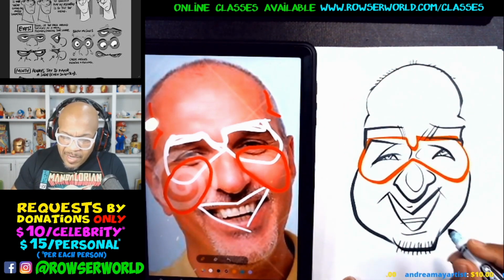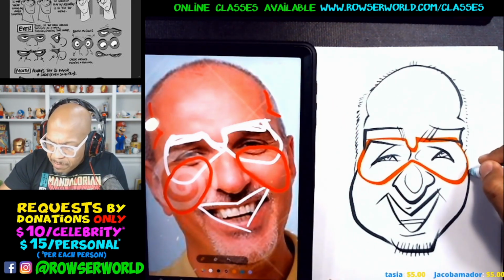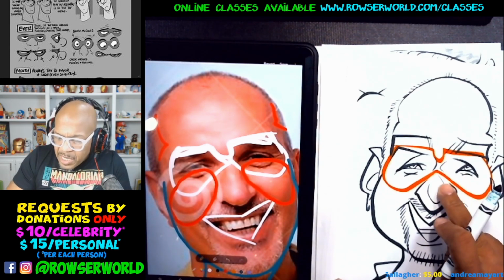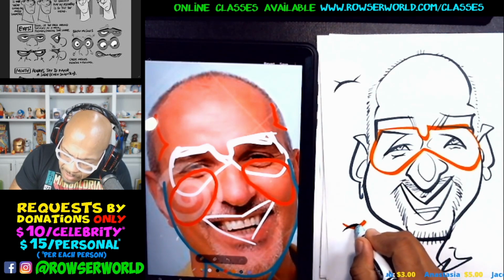Simple Easy way to create Caricature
Also remember to join our live stream where you get to ask the artist live! Times are Mon thru Friday at 3:30pm CST, and Saturday at 11:15am CST. Hope to see you there!